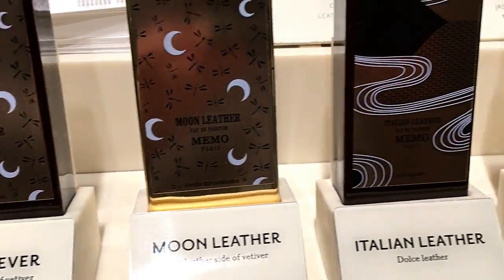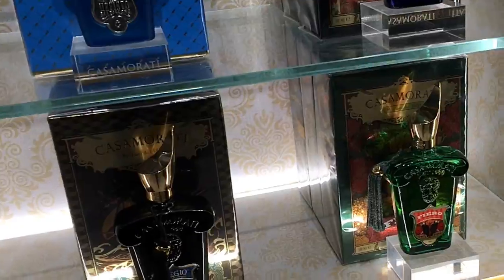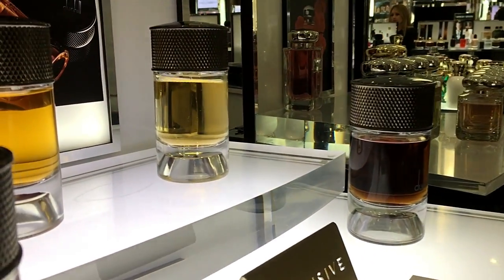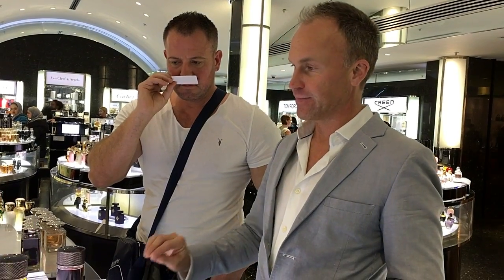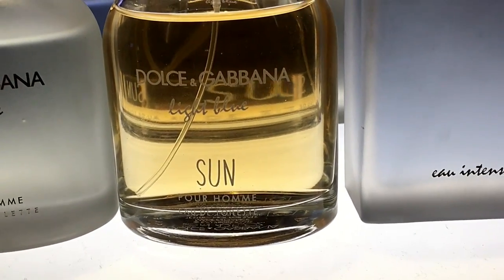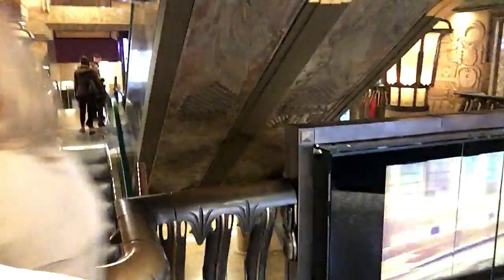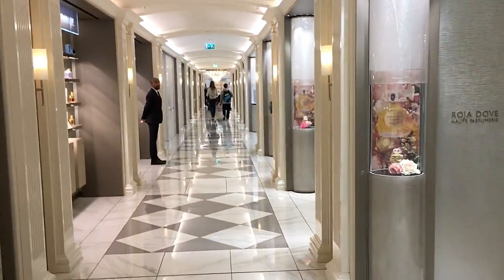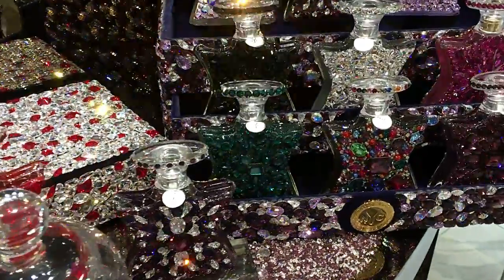D&G Light Blue Sun, New Dunhill Signature Fragrances & More!!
Best New Fragrances 2019